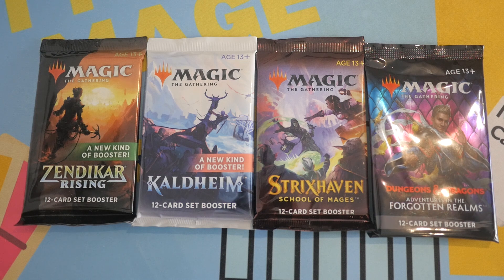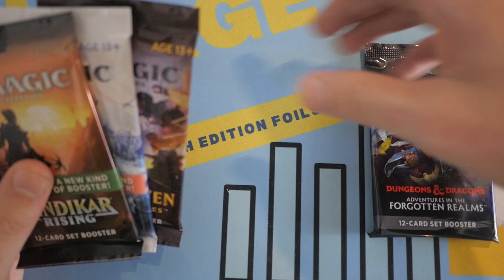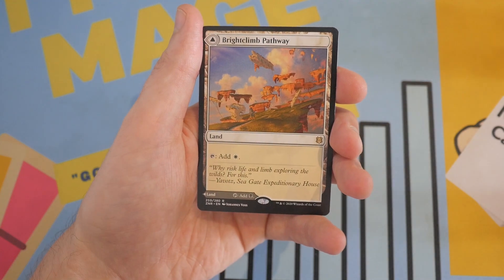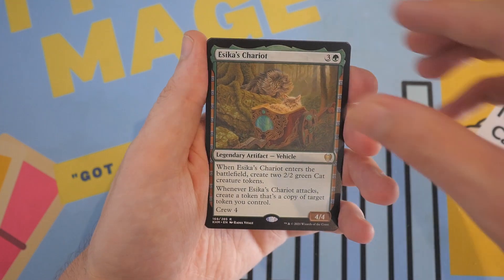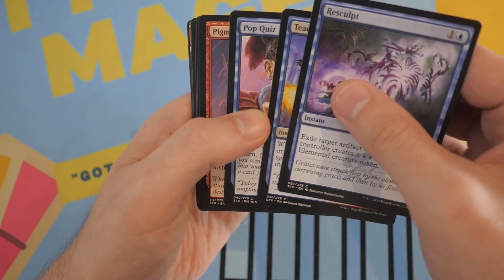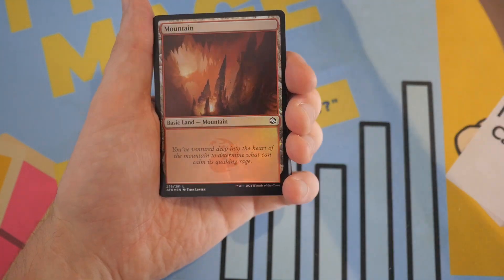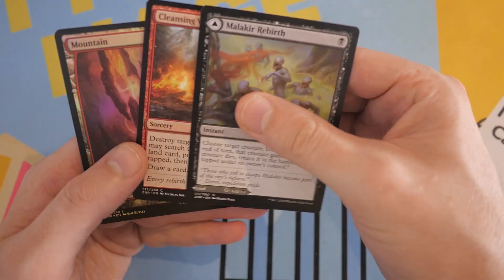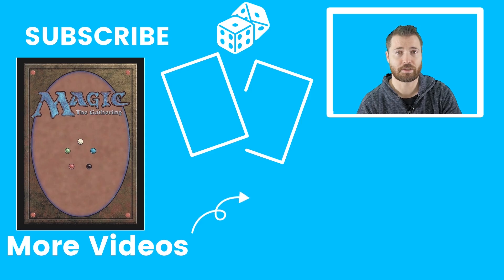Set Booster Packs- Kaldheim, Zendikar Rising, Strixhaven, AFR - Where is the Value?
Vote down below!

Matthew Robinson
M4J 0A1